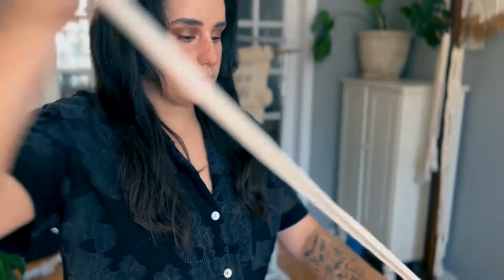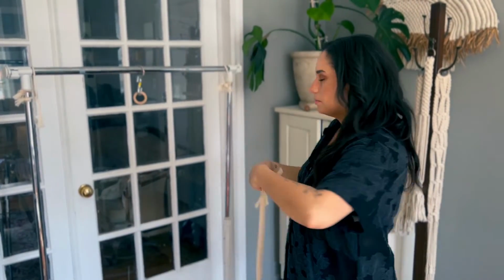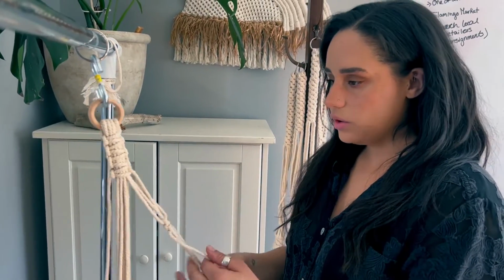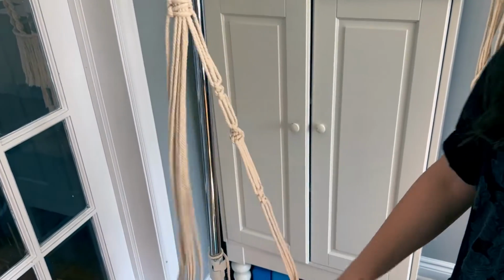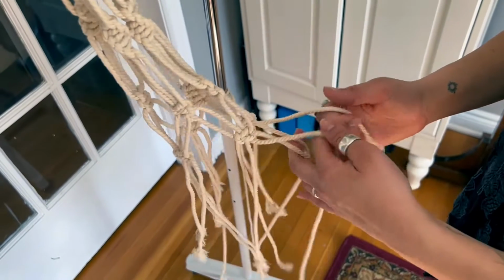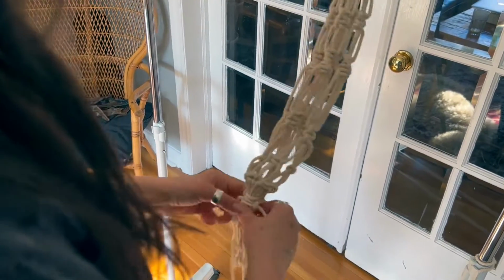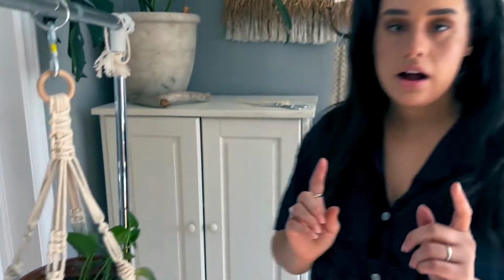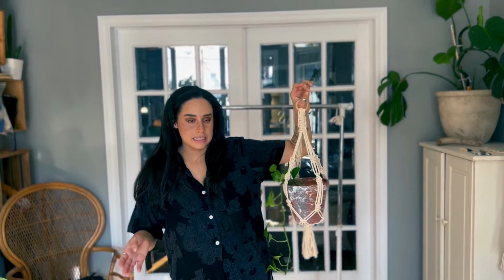The Macramist Season 4 Ep 6